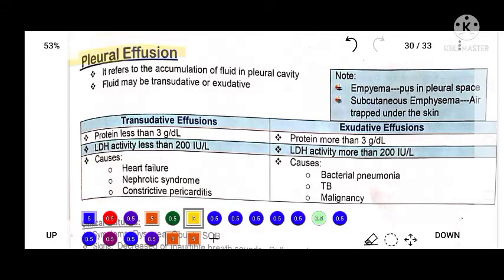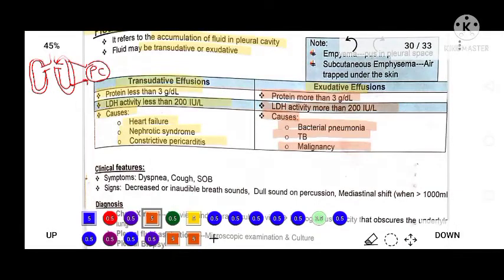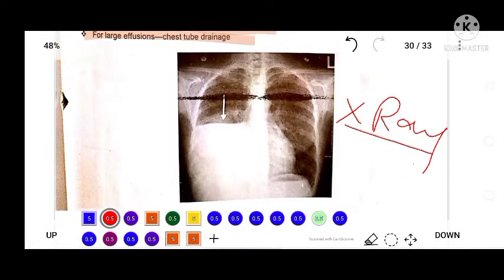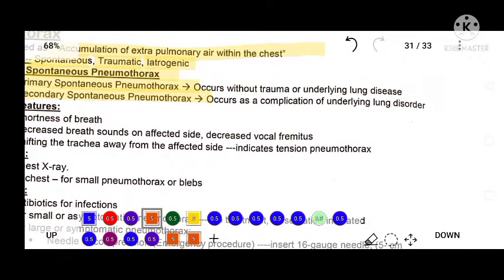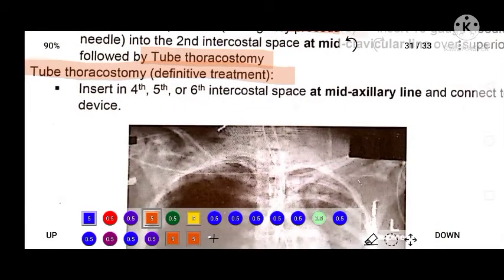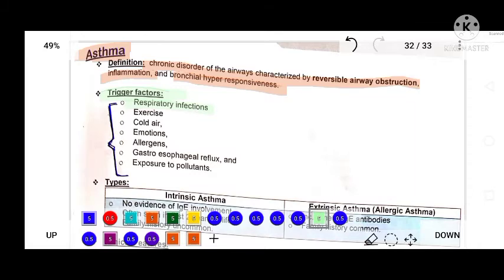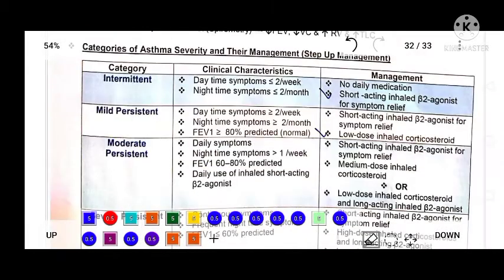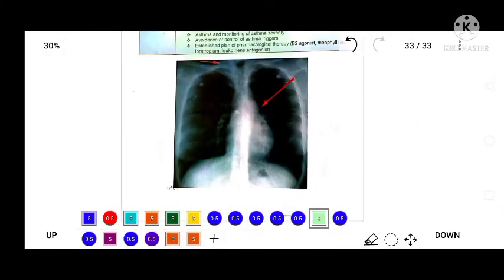Neonatology Paediatrics |Pleural effusion| Asthma | Respiratory Disorders